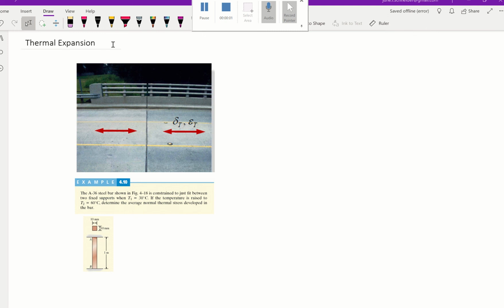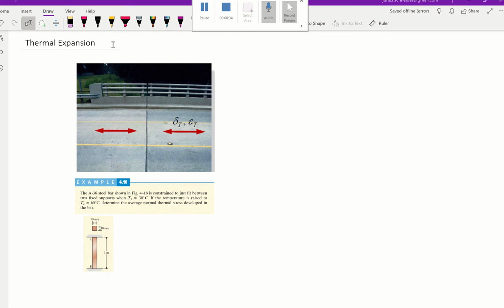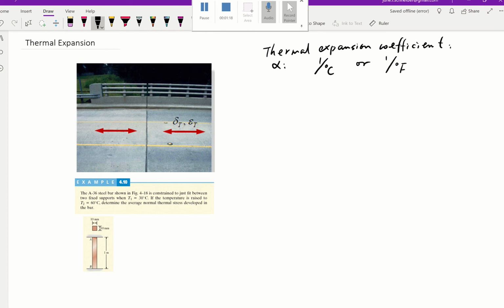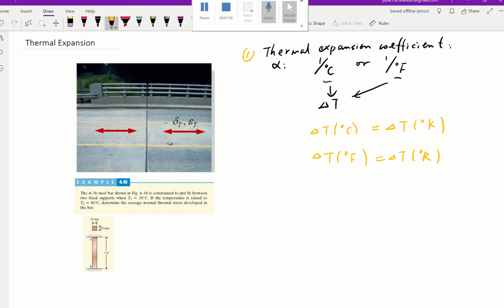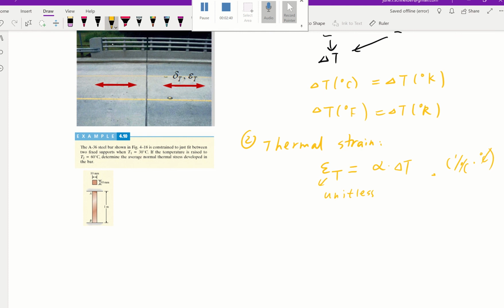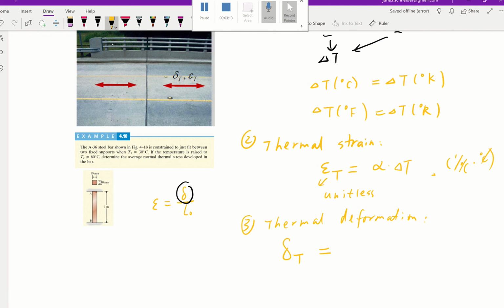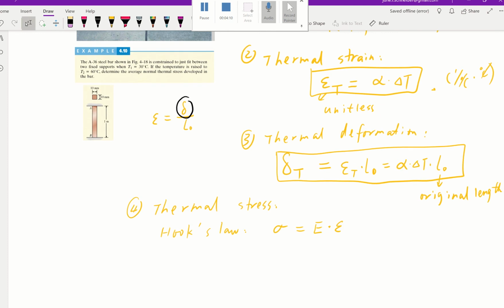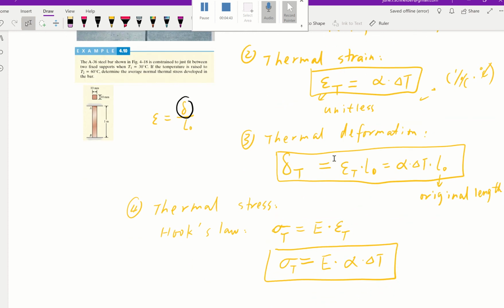Thermal Expansion: Concept